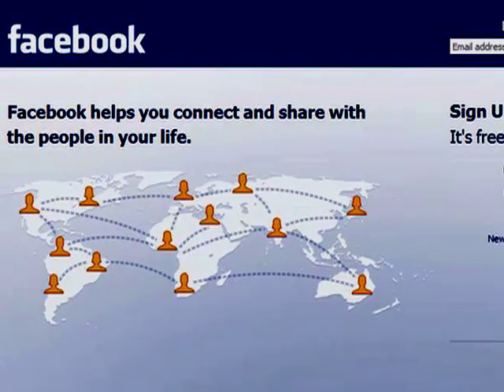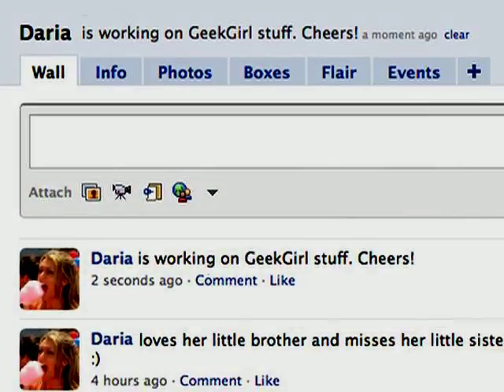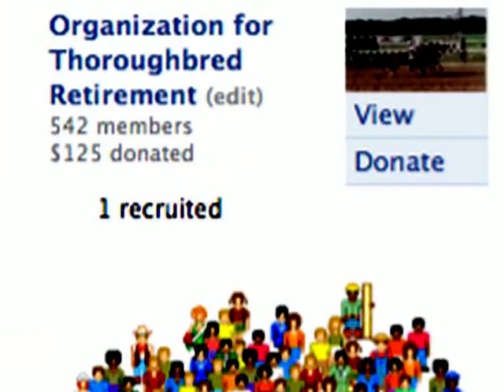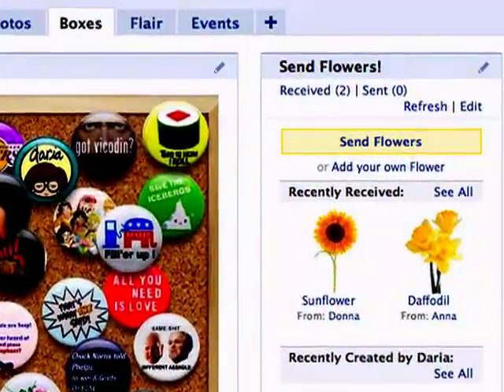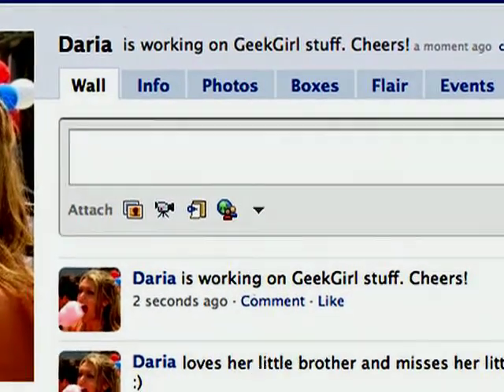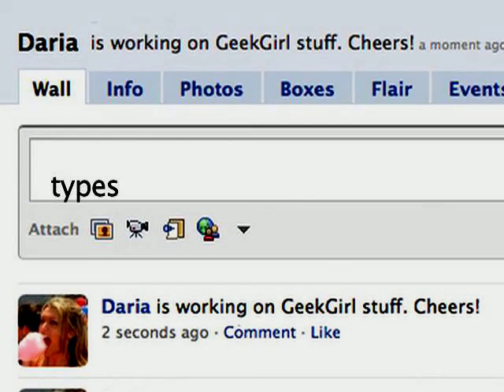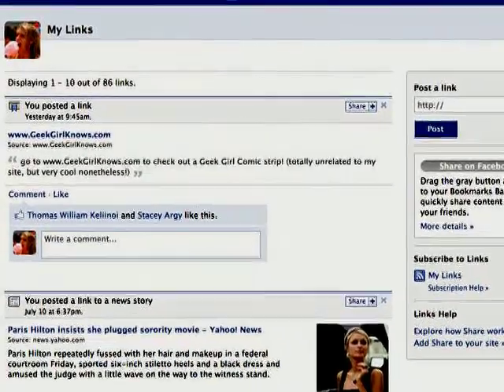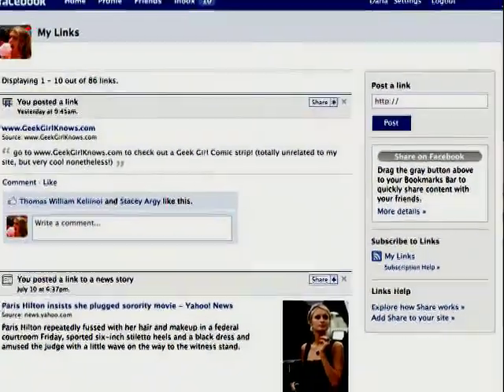GeekGirl Episode 12.1: A GeekGirl Guide to Social Networking - Part 1